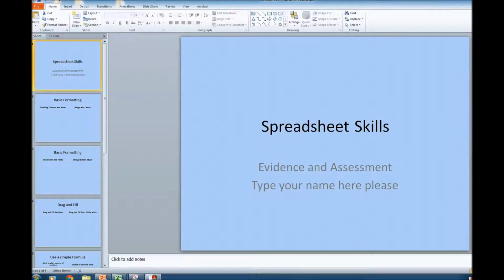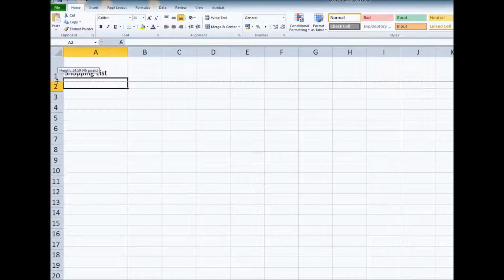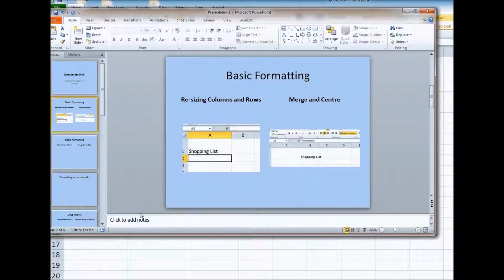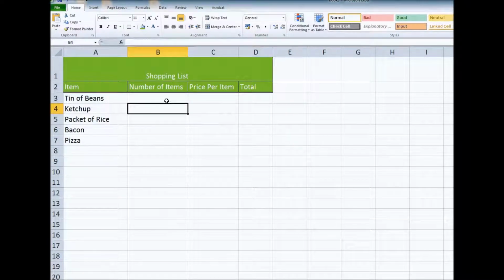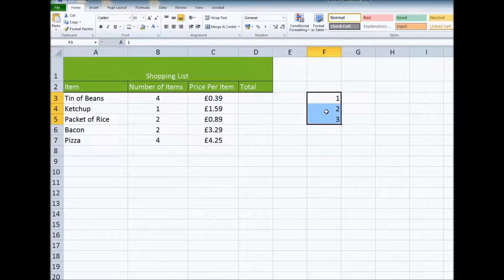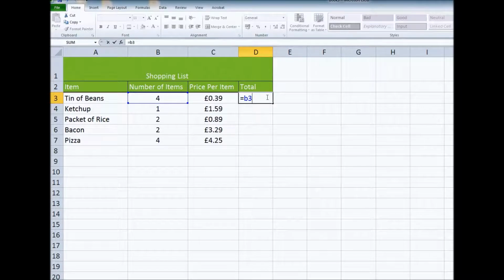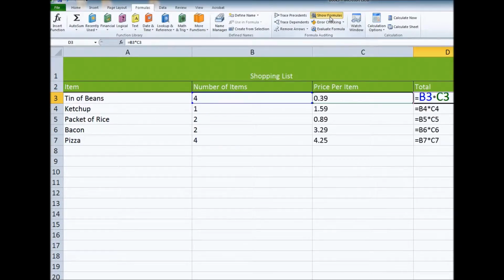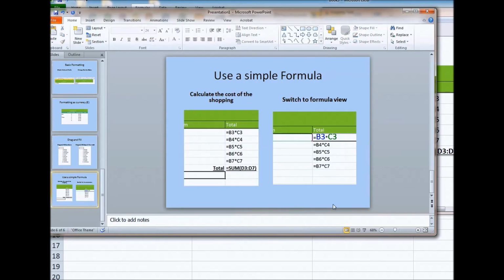Basic Skills Evidence Collection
We're going to collect some evidence that we can do the basics!